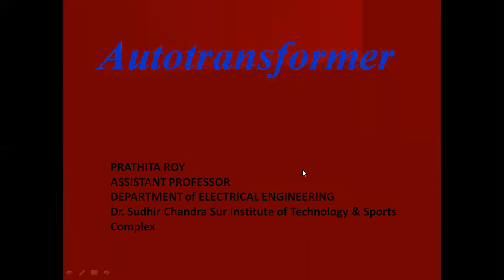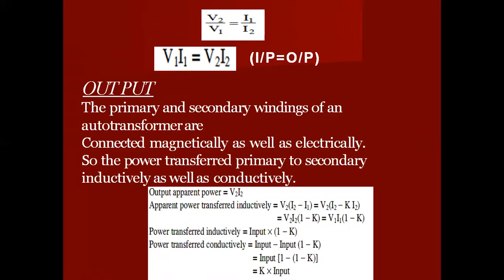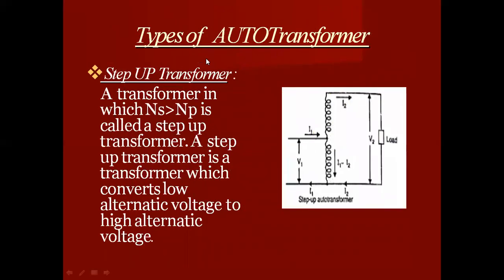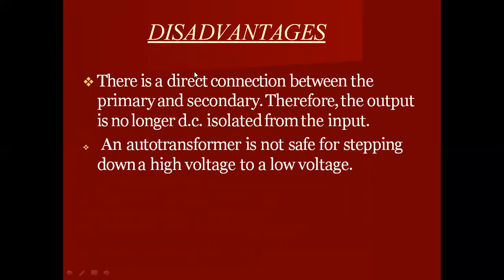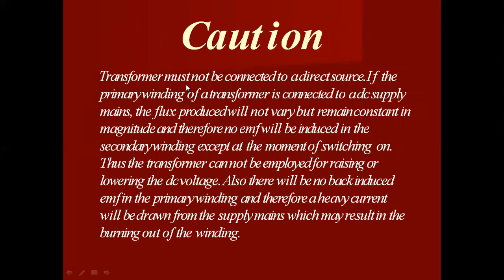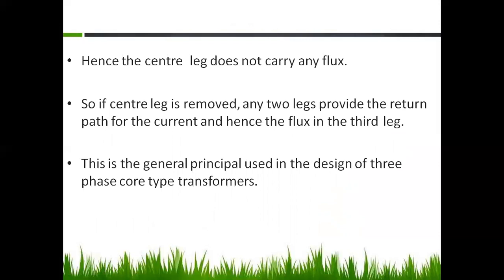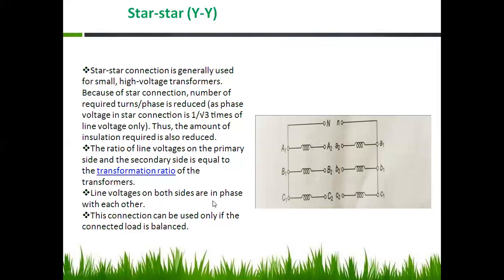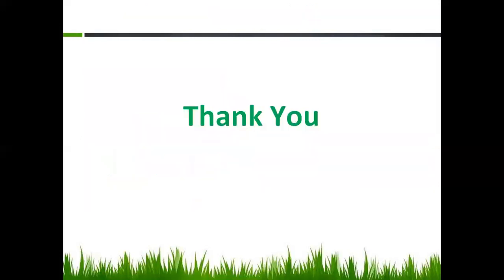Auto transformer and three phase transformer connections by Prathita Roy